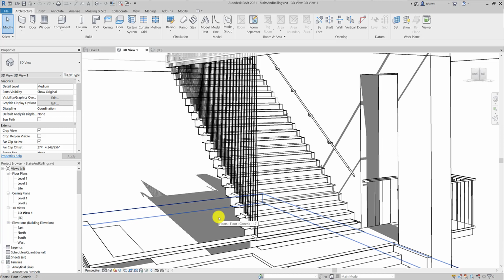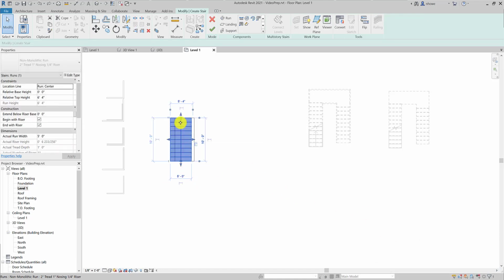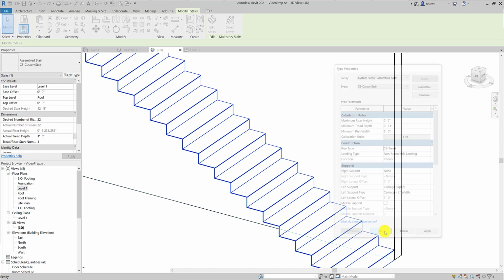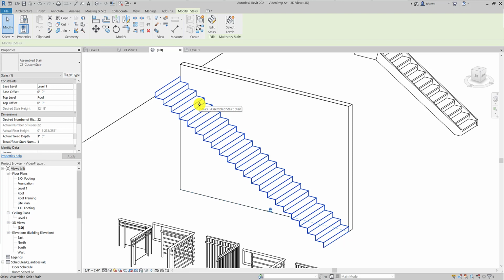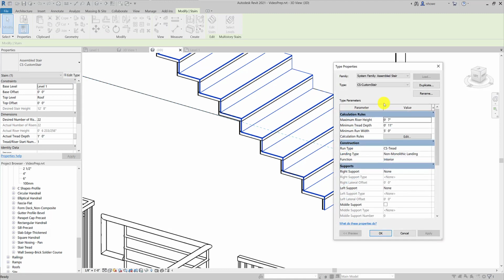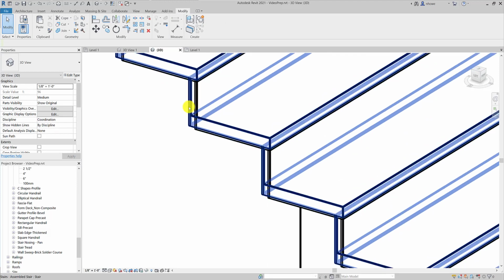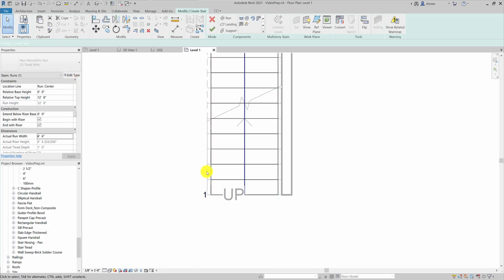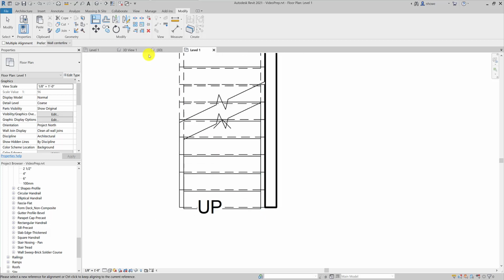A03 - 07 Stair On Stair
Revit, Analyze the Design Intent,
Goto Original Design,
Create a stair that has a simple run,
Edit Custom Stair - To  desired stair underlayment,
Duplicate Stair - Copy - Paste Aligned to the Same Place,
Edit one of the Stairs - Duplicate Type,
Edit the type as desired